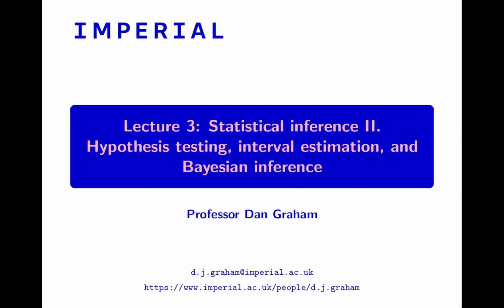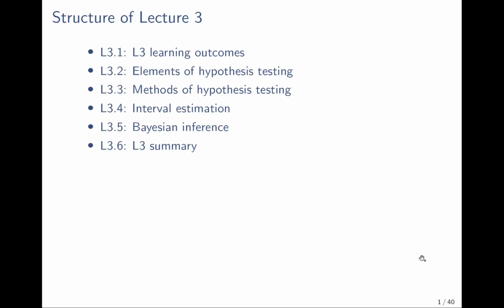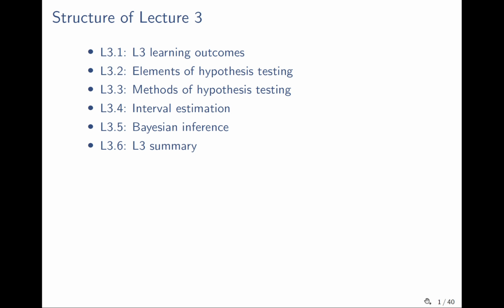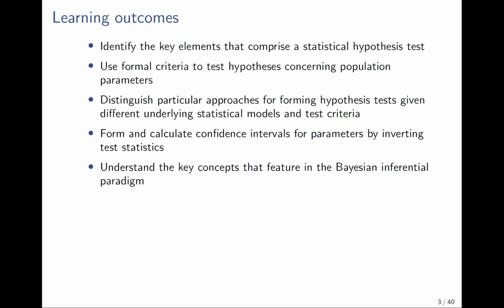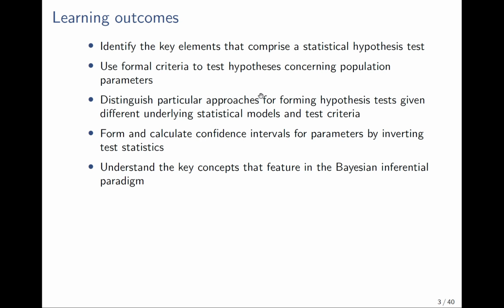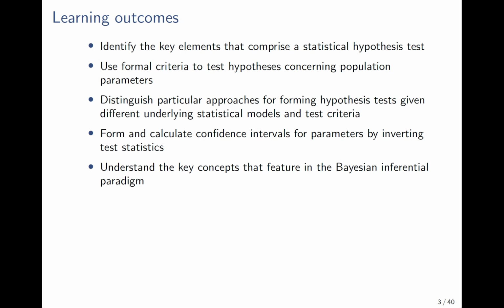L3 1 SM